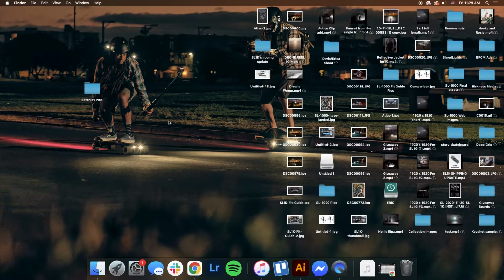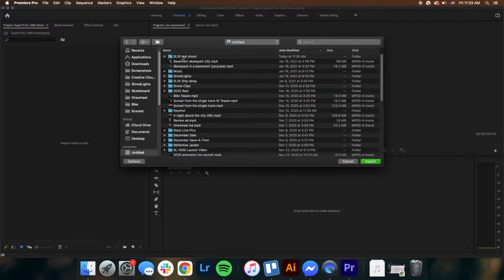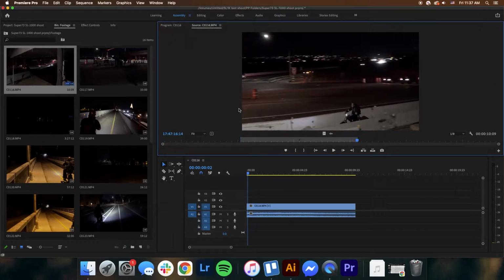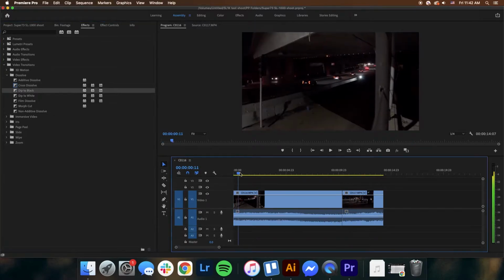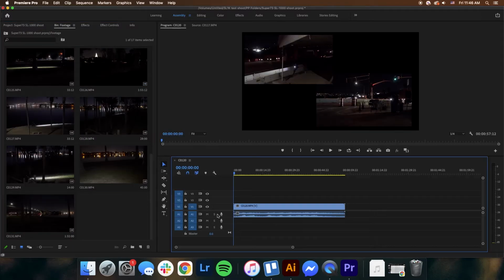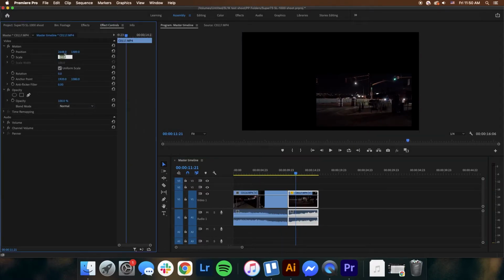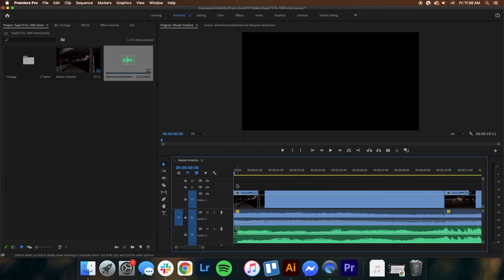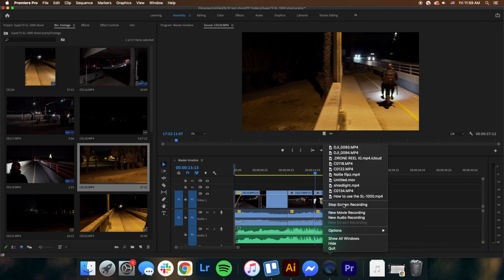Intro to Premiere Pro CC 2021